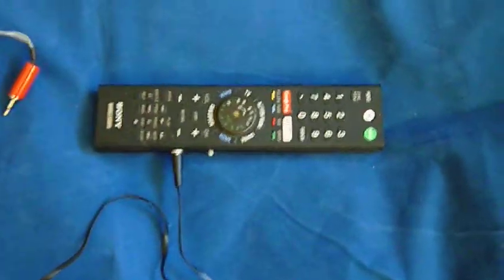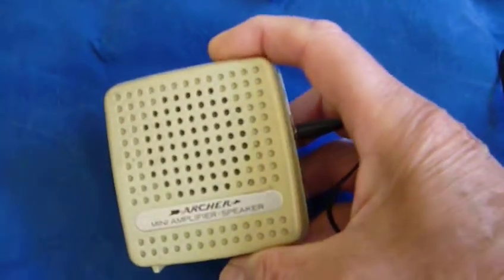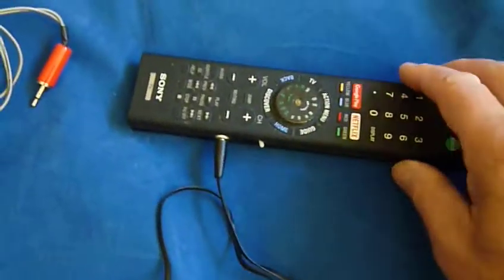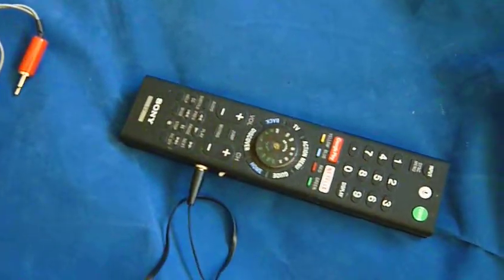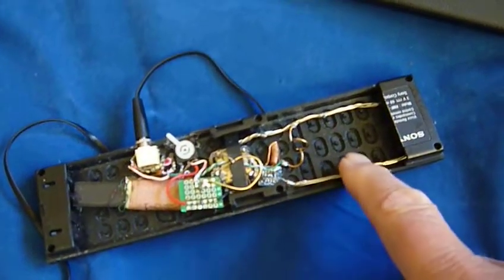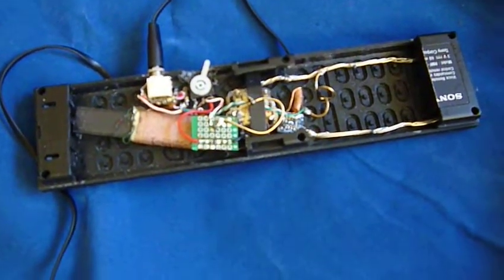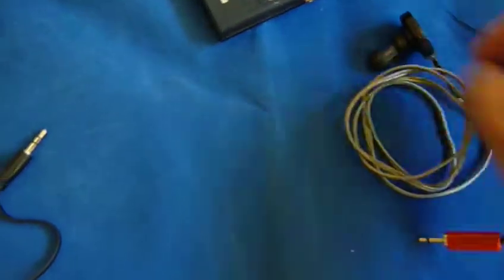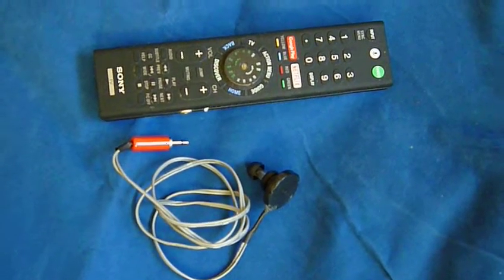MIRACLE AM-FM CRYSTAL RADIO WORKS WITHOUT EXTERNAL ANTENNA.IT IS CONNECTED TO AMPLIFIER.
I WAS TOLD SEVERAL TIMES; IT IS IMPOSSIBLE  TO MAKE A CRYSTAL RADIO IN THIS SMALL SIZE WHAT WORKS WITHOUT EXTERNAL ANTENNA  OR FRAME ANTENNA.
IT IS A DOUBLE MIRACLE; AM AND FM  BANDS AND  WORKS  WITHOUT  EXTERNAL ANTENNA.

AM-FM CRYSTAL  RADIO WORKS  WITHOUT EXTERNAL ANTENNA.IT IS CONNECTED TO RADIO SHACK AMPLIFIER. I DO HAVE A SPECIAL LOCATION TO  BUILD CRYSTAL RADIOS LIKE  THIS. AM  BAND  HAS 4 STATIIONS FM BAND HAS  2 STATIONS. BOTH FM AND AM  RECEIVER  HAS ONE  -ONE SCHOTTKY DIODE  DEMODULATOR WHAT WORKS AS SLOPE DETECTOR ON FM  BAND. CIRCUIT DIAGRAM IS THE  SIMPLE ONE  DIODE DEMODULATOR DIAGRAMWITH 100 KILOOHM  RESISTOR PARALEL TO  EARPHONE  CONECTOR. YE, IT WORKS  BUT YOU HAVE TO  HAVE  SPECIAL  LOCATION TO BE AS LUCKY AS ME. I DO  HAVE SEPARATED AM AND  FM  RECEIVERS., THIS IS THE SECOND AM-FM COMBINATION  WHAT I MADE.. THE FM COIL S  A LOOP SO IT WORKS AS LOOP ANTENNA WITH A  HELP OF  EARPHONE  WIRE AS ANTENNA. ANY EXTRA SIGNAL HELPS THE  BETTER RECEPTION.